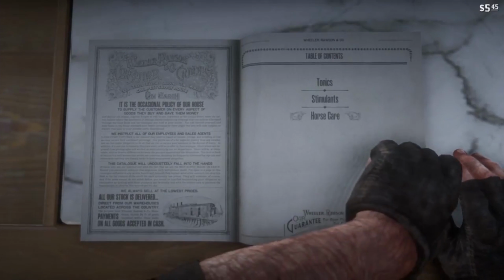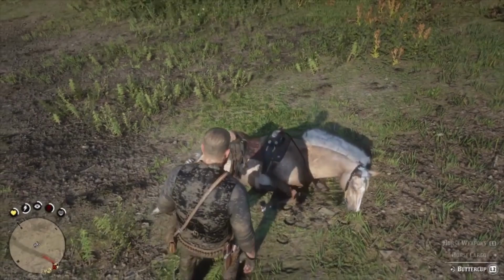Top 10 Must Know Tips For A New Game In Red Dead Redemption 2!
Here's the top 10 tips and tricks you should know before starting Red Dead Redemption 2!